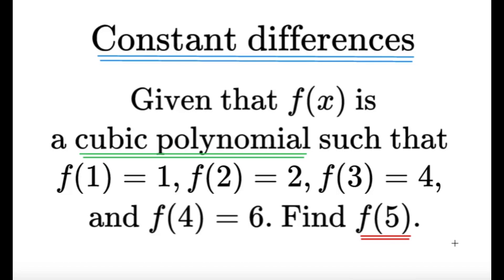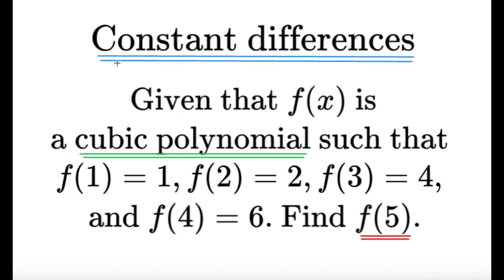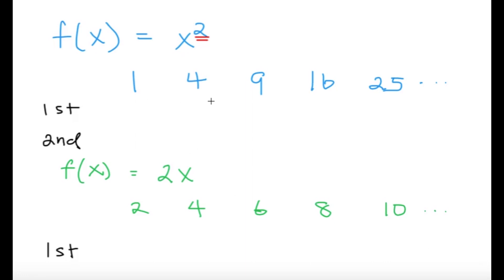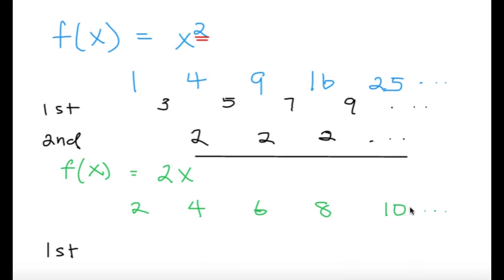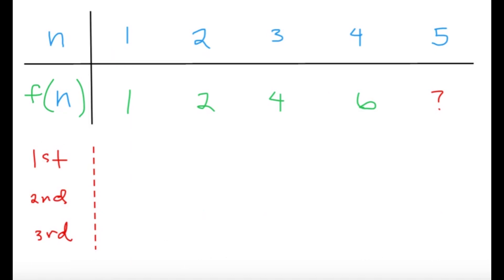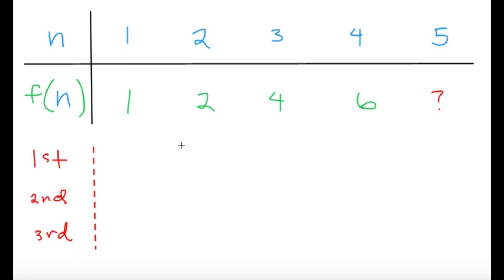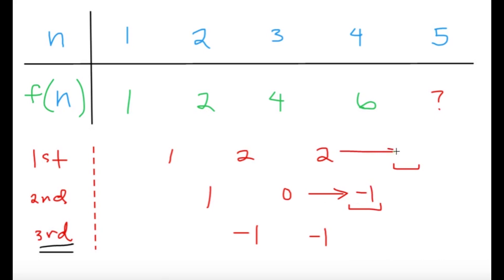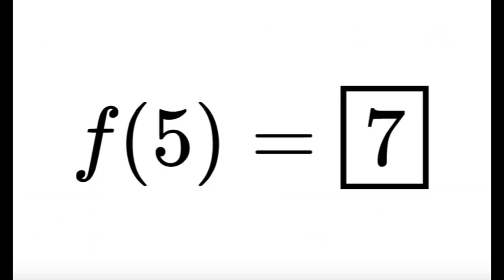[HKIMO feat. Cedie's Mathverse] Successive Differences / Newton's Interpolation || High School Math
[Given that f(x) is a cubic polynomial such that f(1) = 1, f(2) = 2, f(3) = 4 and f(4) = 6. Find f(5).]

Here's an item from the recently conducted Hong Kong International Mathematics Olympiad!